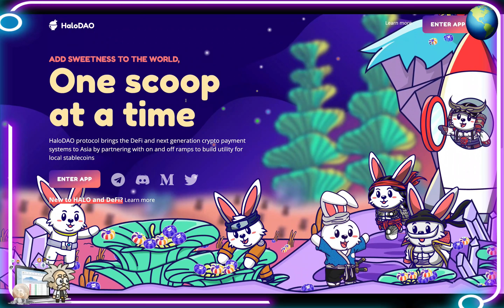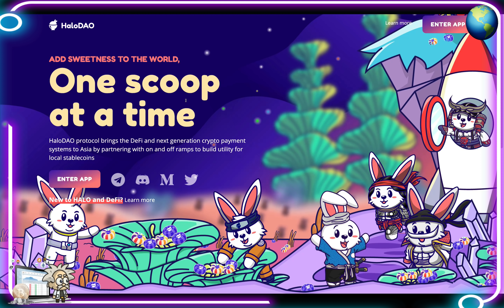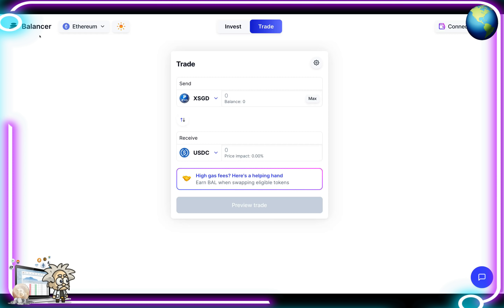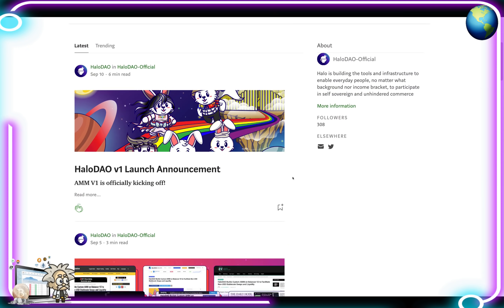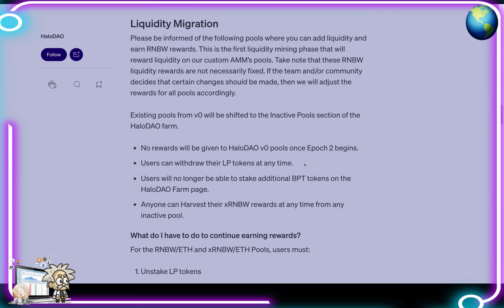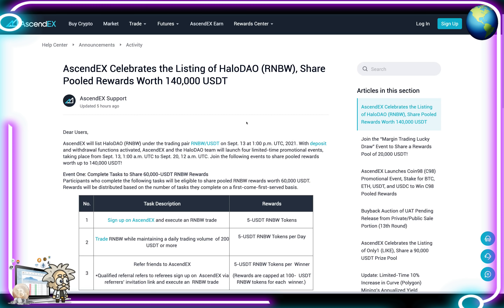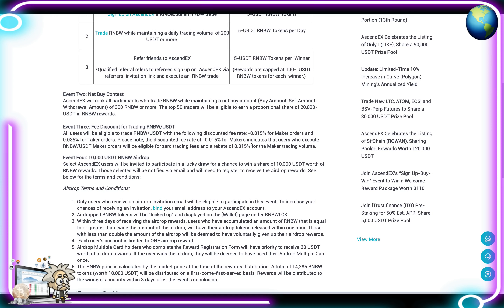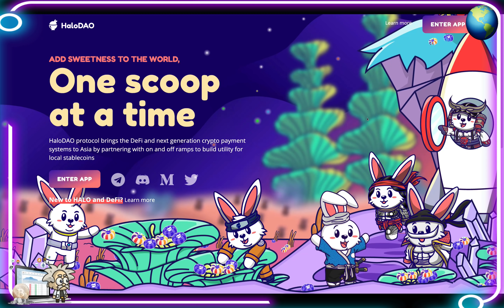CRYPTO CLASS: HALODAO | DEFI & NEXT GENERATION CRYPTO PAYMENT SYSTEMS | BUILDING STABLECOIN UTILITY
In this video, we are proud to introduce HALODAO.

"HaloDAO Protocol is a decentralised application platform designed to provide stablecoins optimised swaps between each other and against other crypto assets via an automated market maker. It also has the function of enabling stablecoin lending markets."